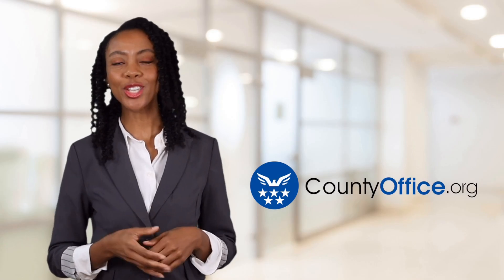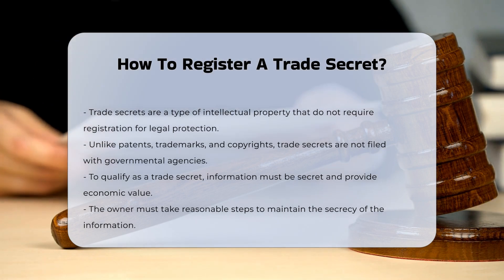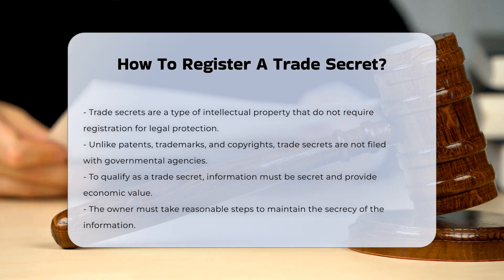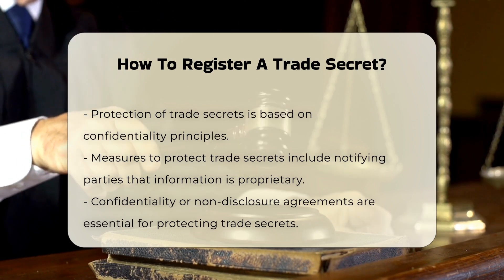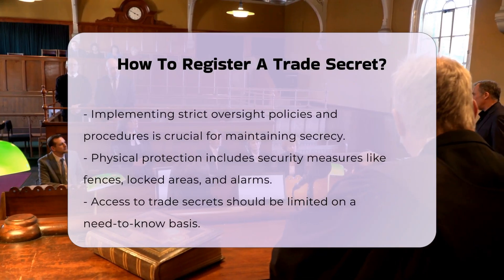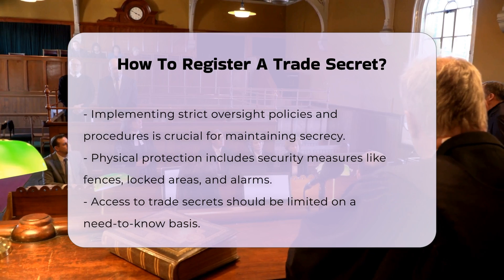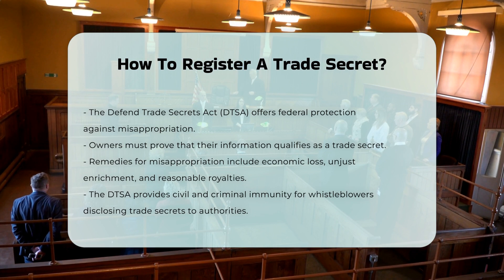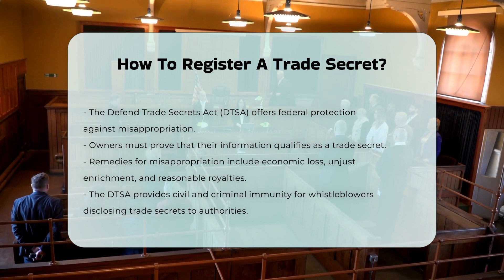How To Register A Trade Secret? - CountyOffice.org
How To Register A Trade Secret? Have you ever considered the importance of trade secrets in business? In this comprehensive video, we'll delve into the essential aspects of trade secrets and how they function as a vital form of intellectual property. We will explore what qualifies as a trade secret, the measures that businesses must implement to protect their confidential information, and the legal frameworks that govern trade secrets in the United States.

Understanding the significance of maintaining confidentiality is crucial for any business owner. We will discuss practical steps for safeguarding sensitive information, including the role of non-disclosure agreements and physical security measures. Additionally, we will outline the implications of the Defend Trade Secrets Act (DTSA) and how it provides protection against misappropriation.

We will provide insights into the potential legal actions that can be taken in cases of misappropriation, including economic losses and punitive damages. Furthermore, we will highlight the whistleblower protections under the DTSA, ensuring that individuals can report violations without fear of retribution.